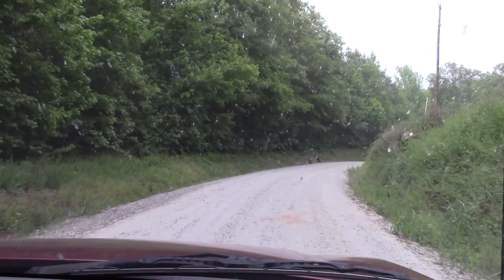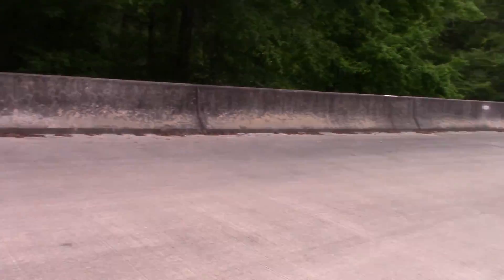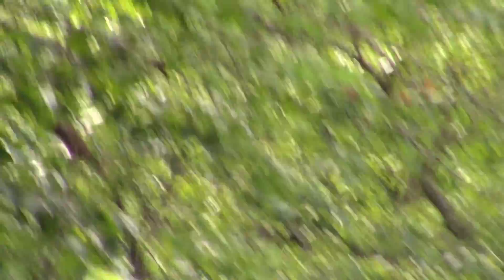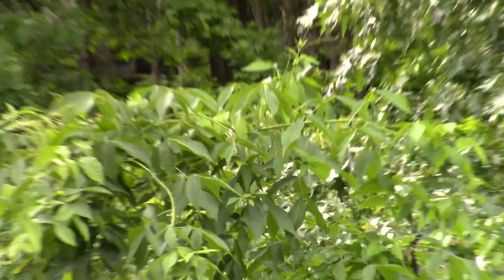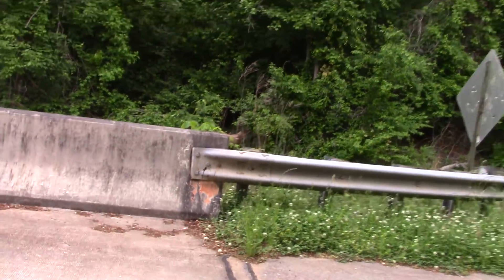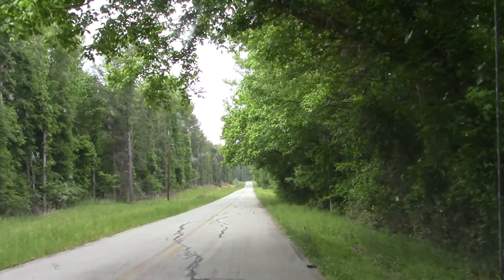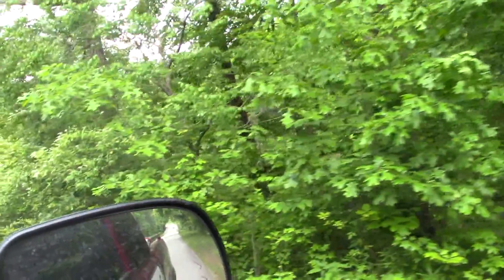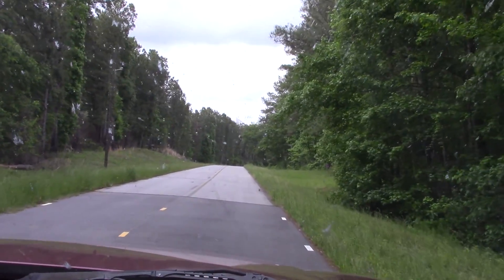abandoned railroad trestle exploration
in this video i leave the old road bridge behind to explore and film another abandoned structure which is an abandoned ex southern railroad trestle that crosses a river near the road bridge mentioned earlier the road parallels the railroad bridge at the river so i got out of are car and walked on a road bridge that crosses the river to film the bridge. The location of the abandoned structure is being kept classified any vandalism, trespassing and or destruction of both private or public property can and will result in a fine, arrest, or persecution